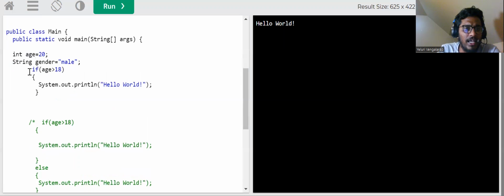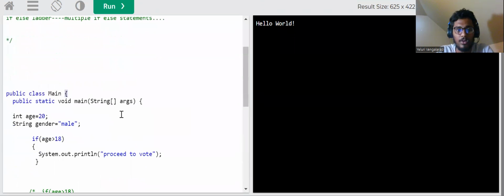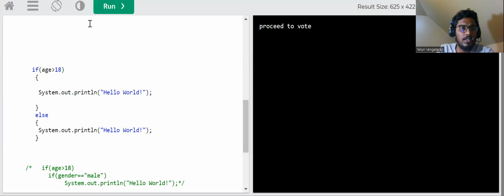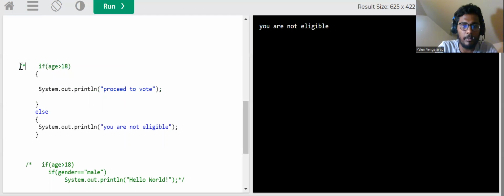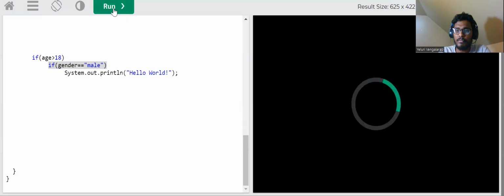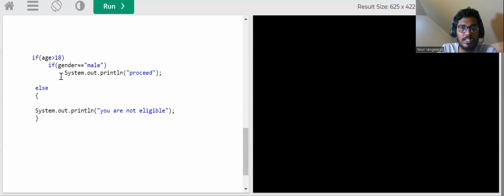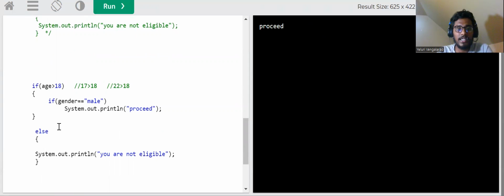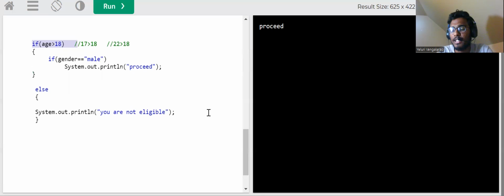conditional statements#java#programming conditional statements in java ||if||if else||nested if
if
if else
nested if

conditional statements explained with example programs